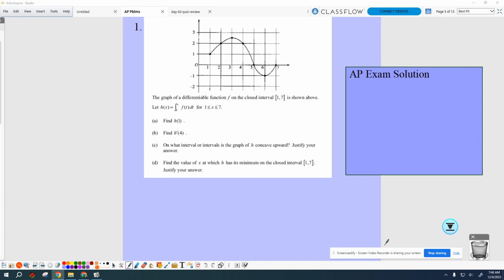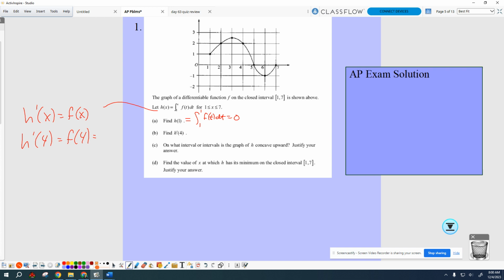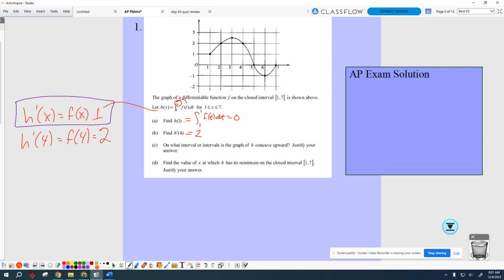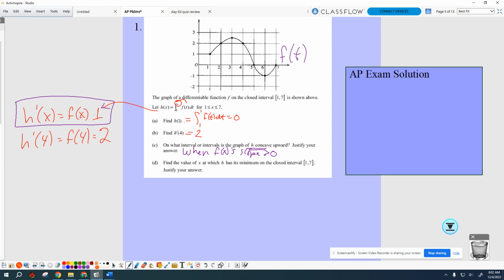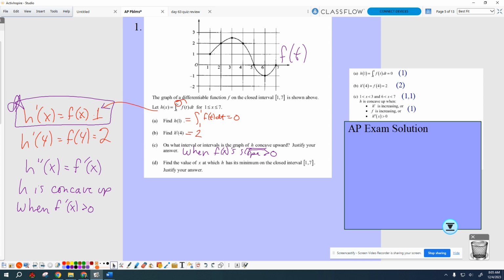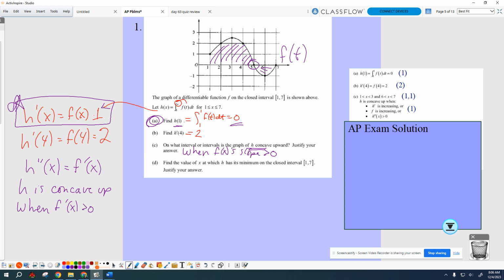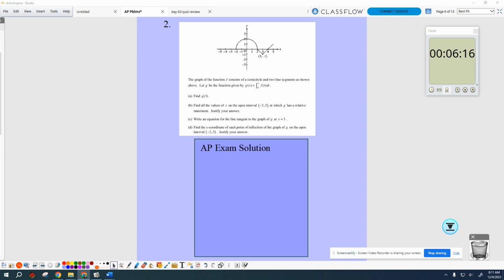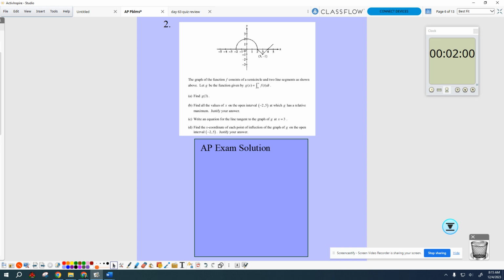12-4-23 Fund. Thm Calculus AP Pblms